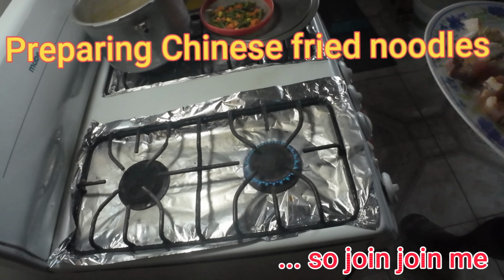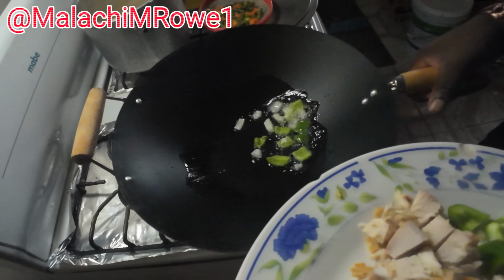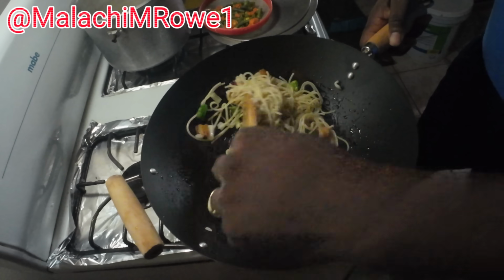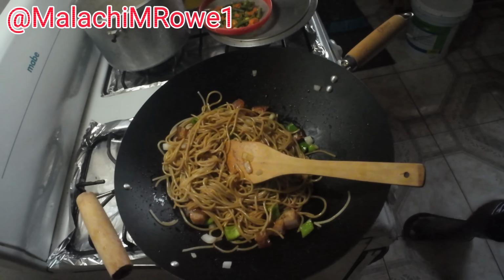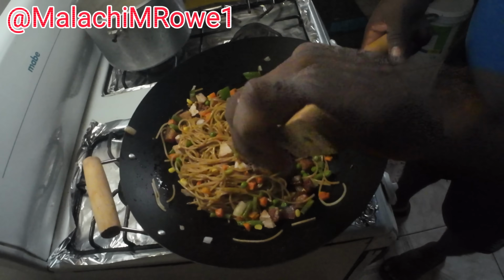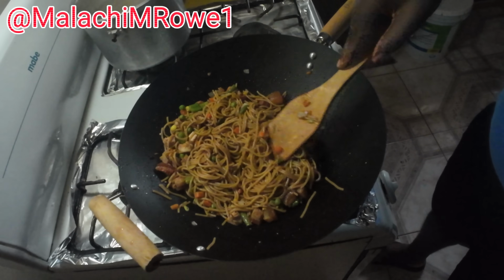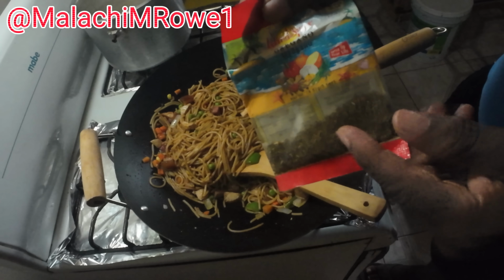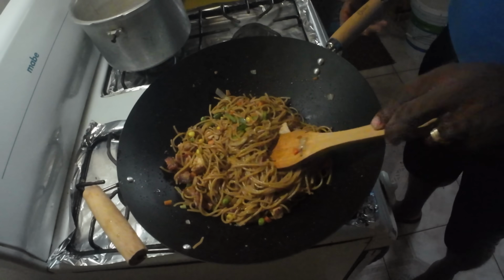I tried a Chinese fried noodle dish for breakfast Would you?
Join me as I prepare you breakfast. Rhis is am easy breakfast ideas qnd I show you how to make.